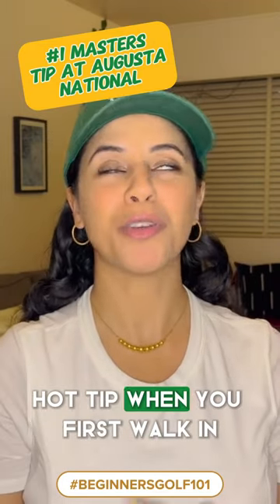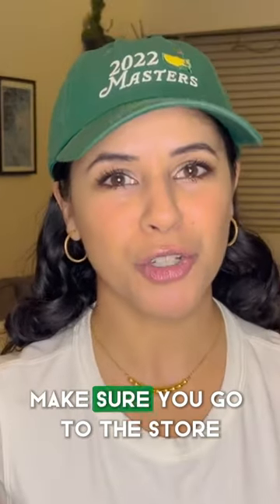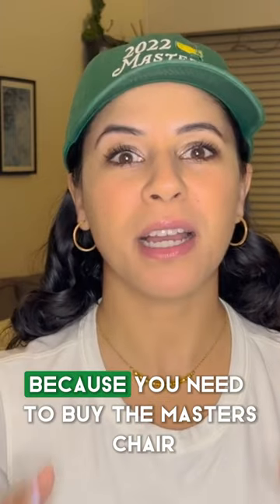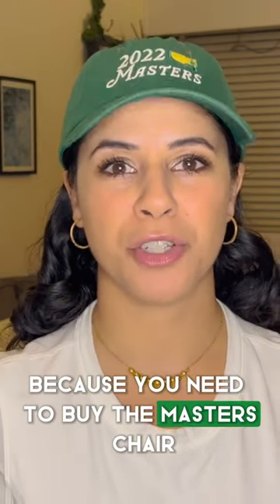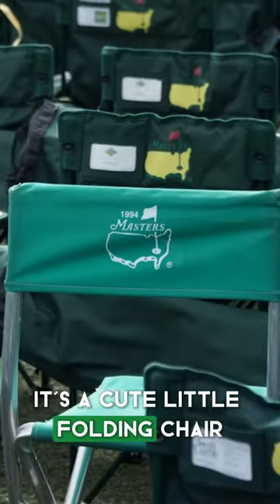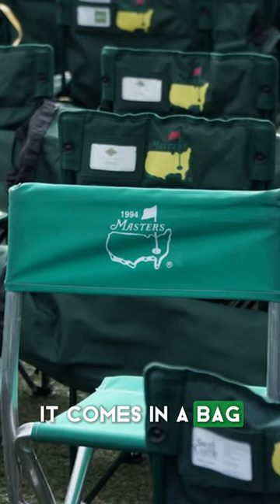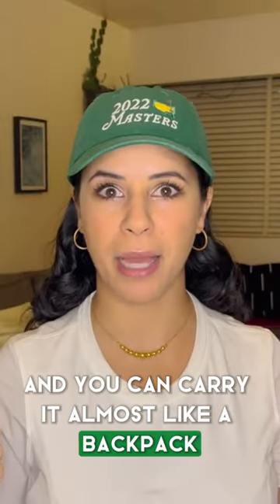The Masters Golf Fans: Portable comfort, explore freely.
Elevate your Masters Golf Tournament experience with the must-have accessory – the Masters Chair! 🏌️‍♂️ In this video, we unveil why owning this chair is a game-changer for avid golf fans. Discover the convenience of setting up your comfortable vantage point on any hole, allowing you the freedom to explore the tournament while enjoying every swing and putt. Immerse yourself in the spirit of Augusta National with this essential companion. Upgrade your viewing pleasure now – watch the video and see why the Masters Chair is a necessity for any true golf aficionado!

Masters Series